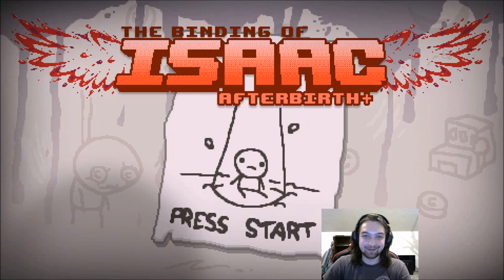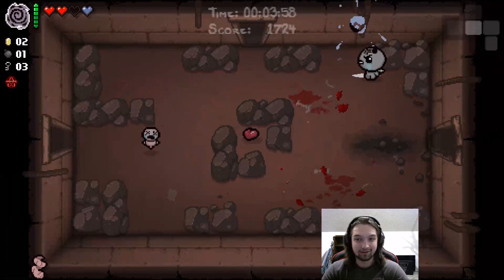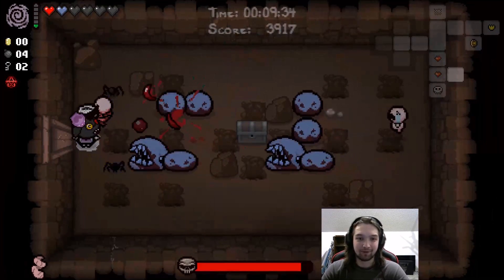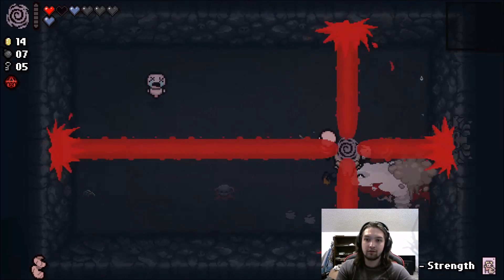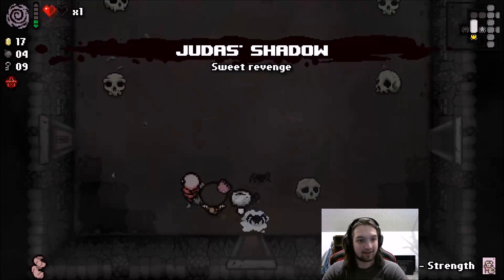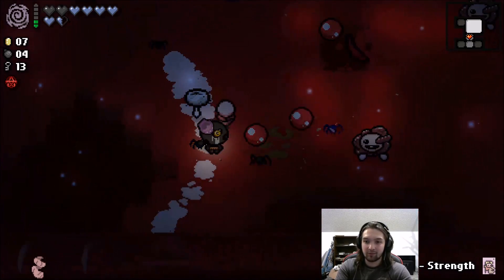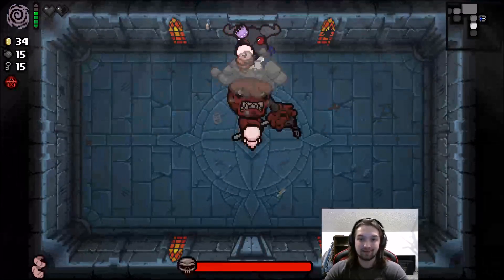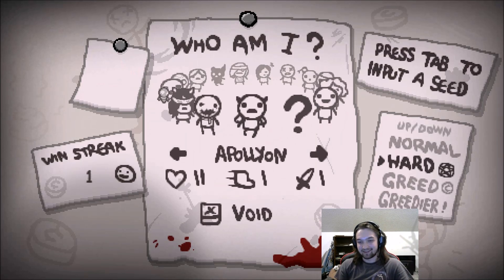The Binding of Isaac Afterbirth+ : Part 1 [Apollyon]